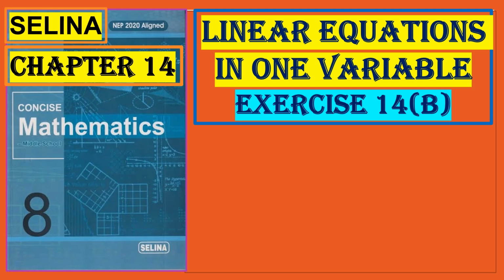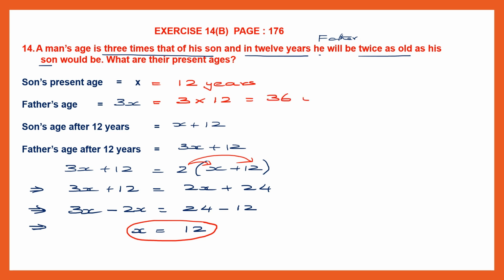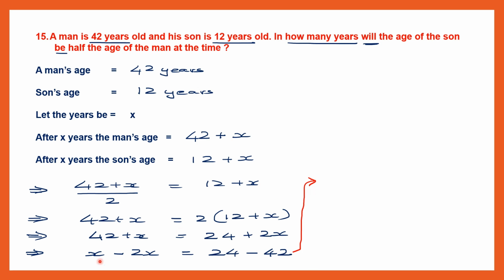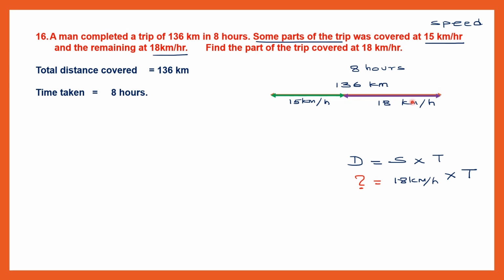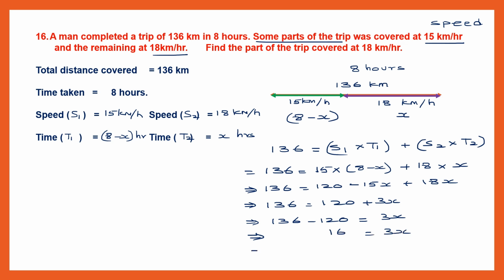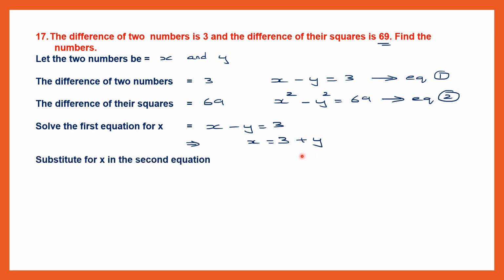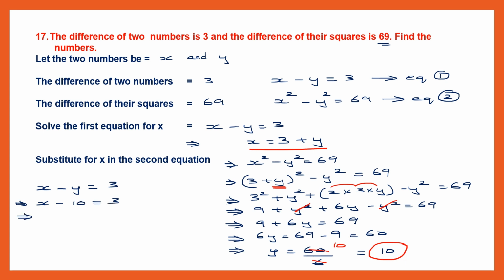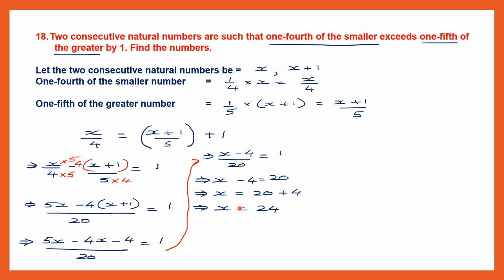SELINA LINEAR EQUATIONS - ONE VARIABLE, EX 14(B), QUESTIONS 14 - 18#selinasolutions #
Hi everyone.  In today's video we will be working out LINEAR EQUATIONS IN ONE VARIABLE, EX 14(B), QUESTIONS 14 TO 18